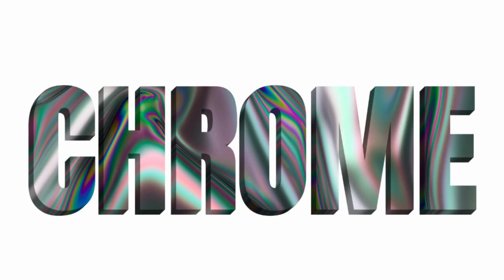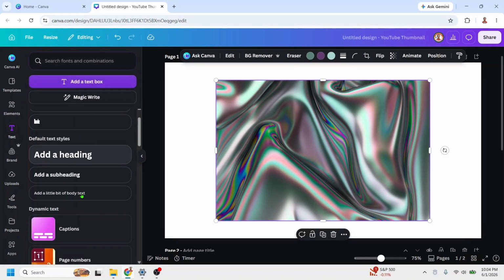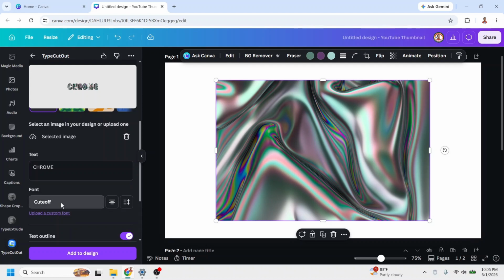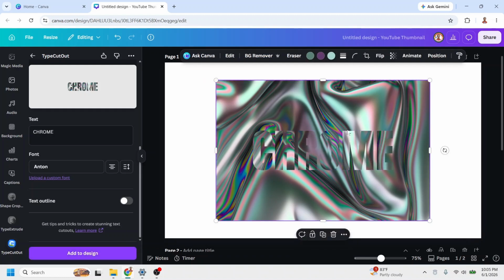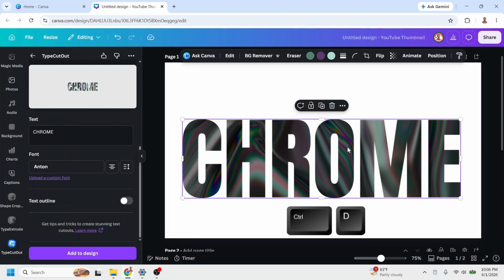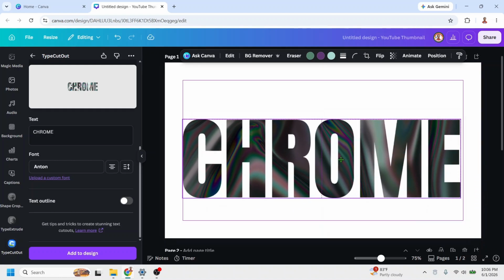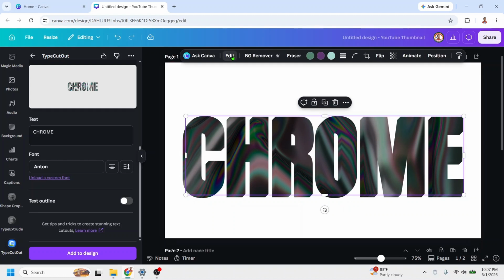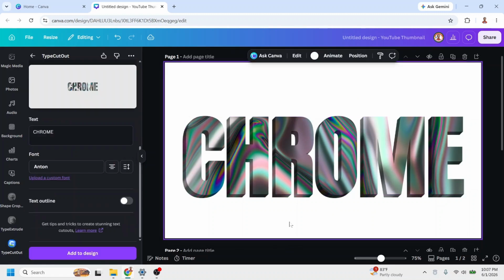Canva Chrome Text Effect Tutorial | Create Stunning 3D Typography (2026 Update)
Learn how to create this stunning Chrome Text Effect in Canva from scratch!
In this Canva tutorial, you'll discover how to build a realistic metallic chrome typography
effect using Canva's latest tools and features. This technique is perfect for posters,
thumbnails, social media graphics, sports designs, album covers, and modern typography
projects.

What you'll learn:
✓ Chrome text effect in Canva
✓ Metallic typography styling
✓ 3D text illusion techniques
✓ Glow and highlight effects
✓ Professional graphic design workflow

Perfect for:
• Graphic Designers
• Canva Creators
• Social Media Designers
• Sports Poster Designers
• Content Creators

No templates required — everything is created from scratch.